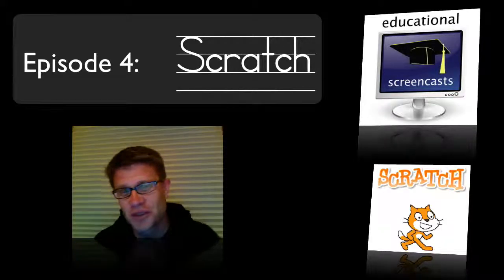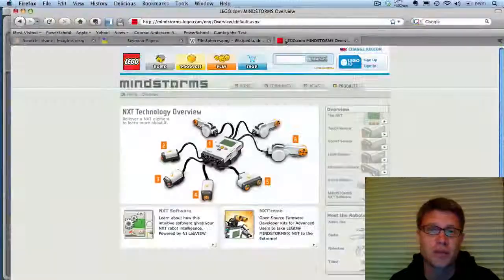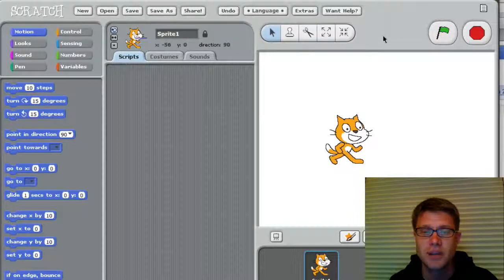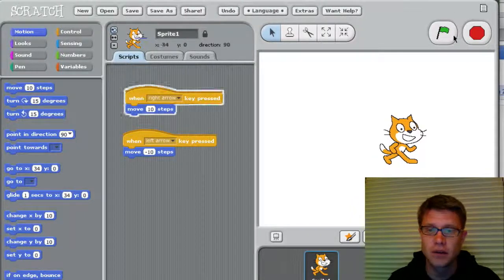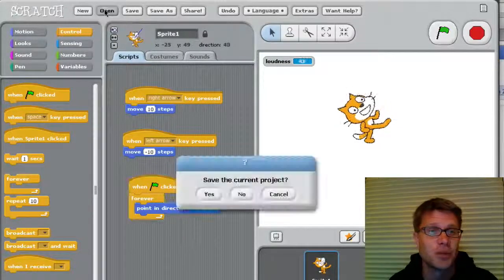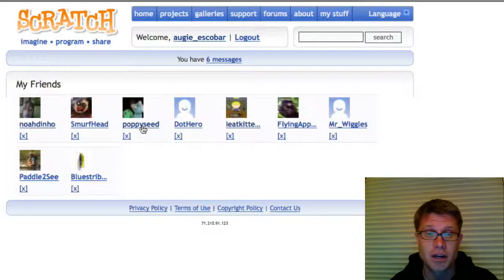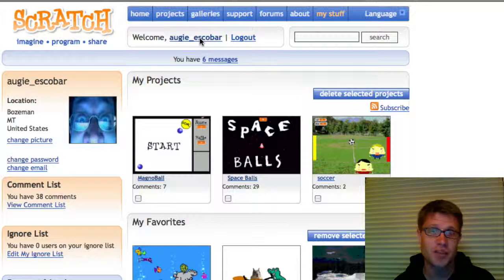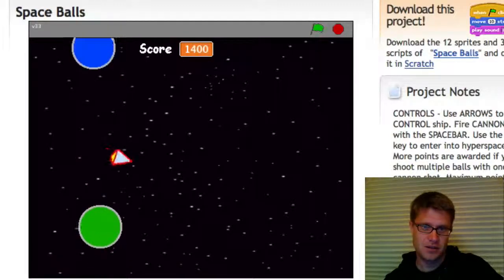Educational Screencasts 004: Scratch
A brief introduction to Scratch: An introductory programming language.